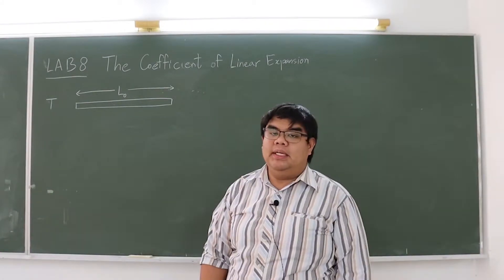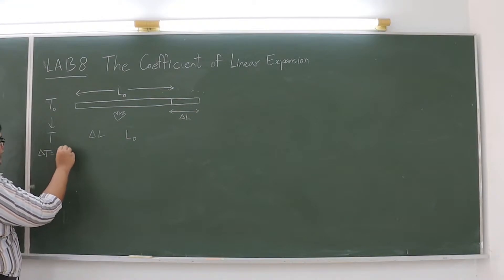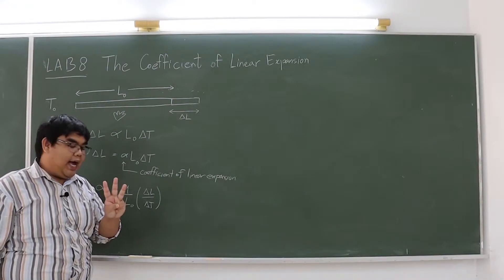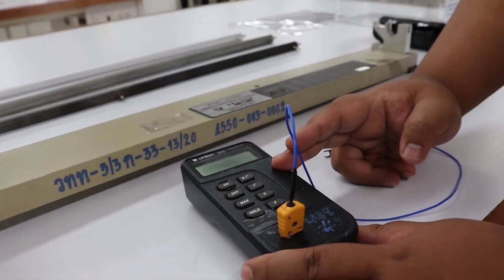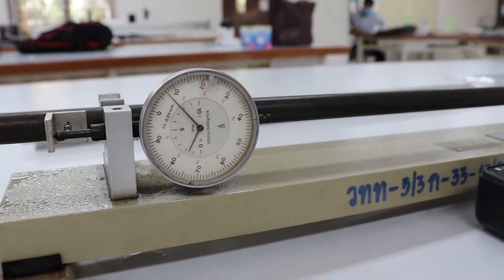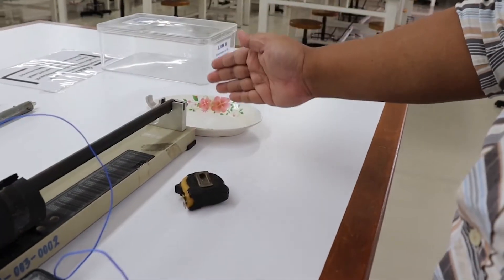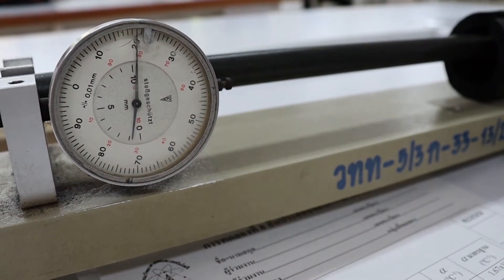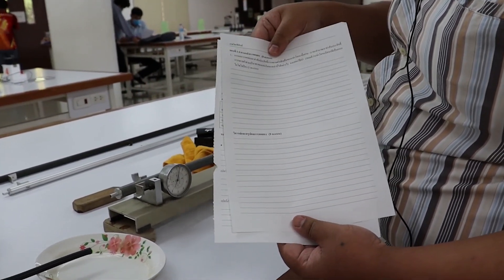Lab8 Coefficient of Linear Expansion of Metals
For SCS181-183 and SC181-183